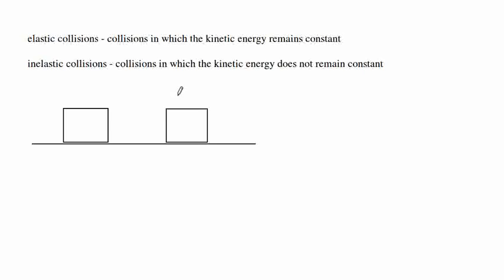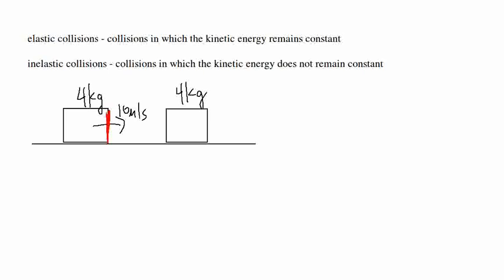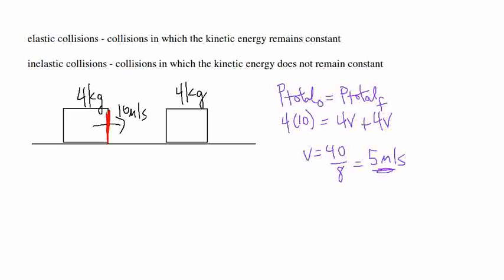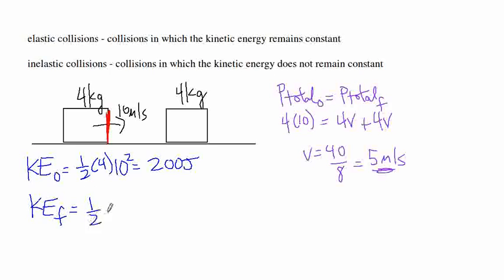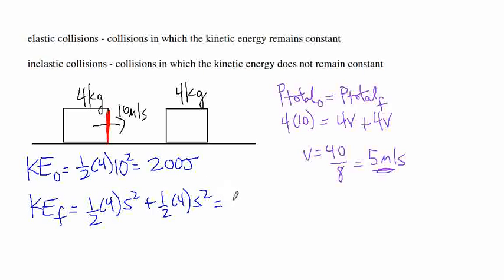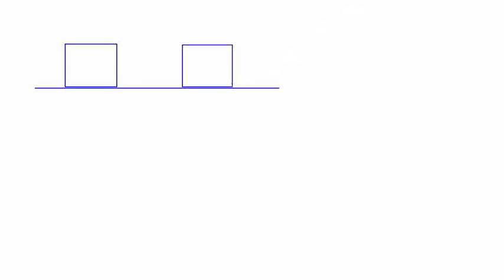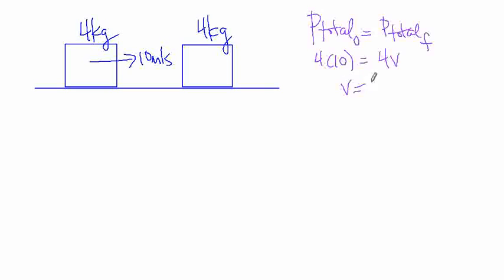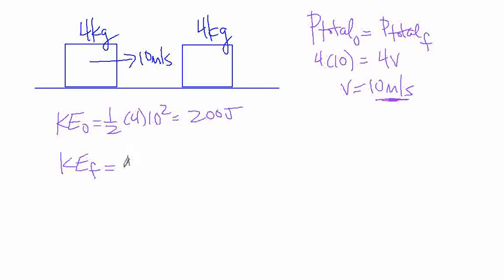Philfour AP Physics 1 : Impulse & Momentum - Elastic & Inelastic Collisions